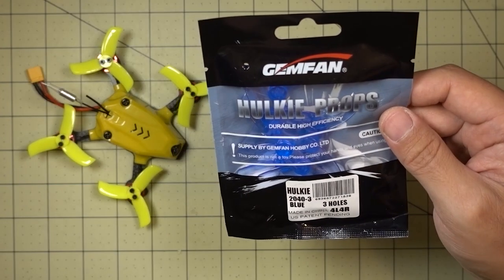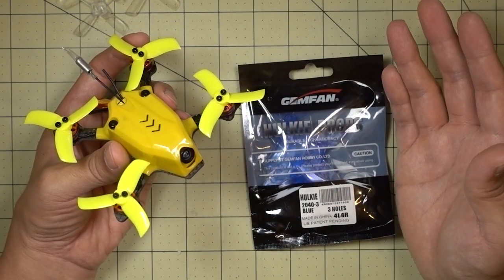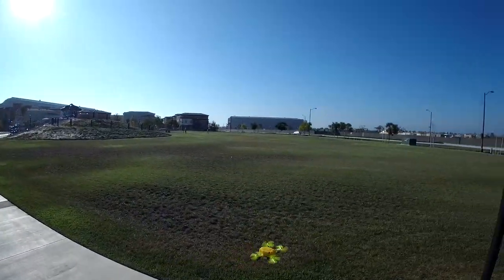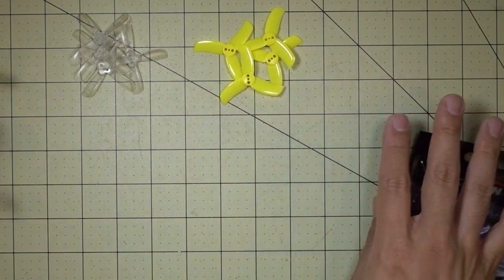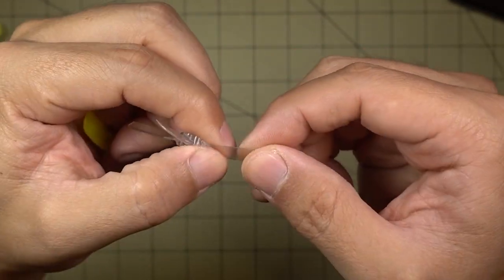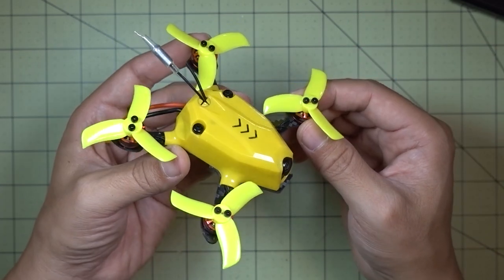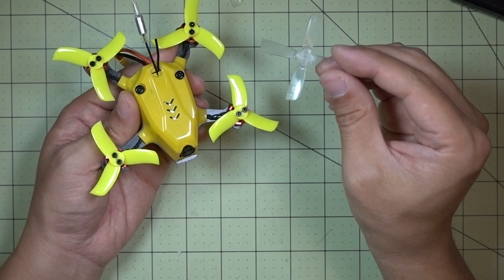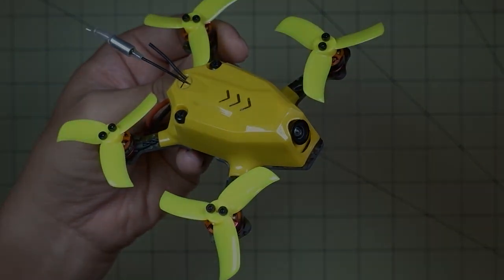Gemfan Hulkie 2040 Props Initial Thoughts 💭❗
How do the 2040 Hulkie props compare to the 2-inch standard Gemfan 2035 prop? The short answer is they're different... not bad, just different.